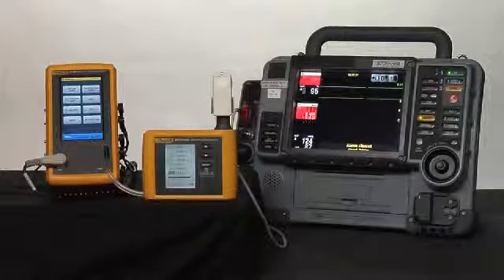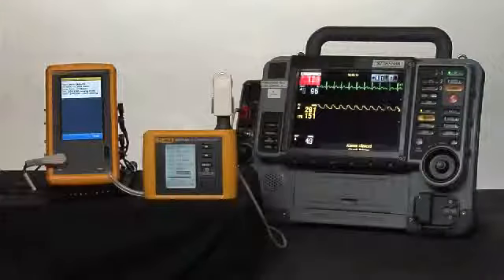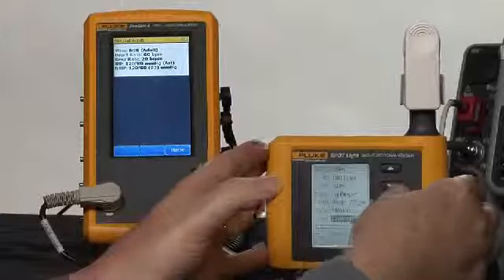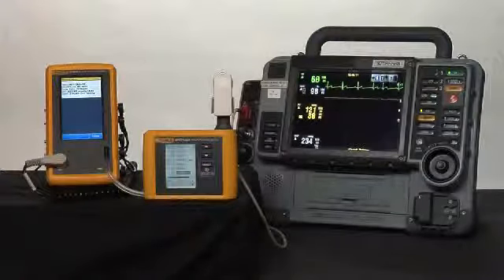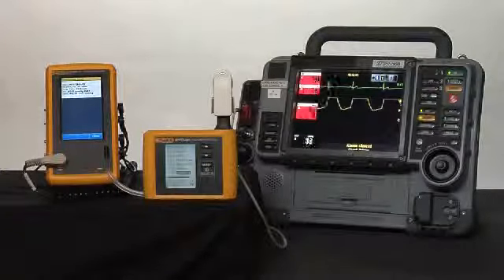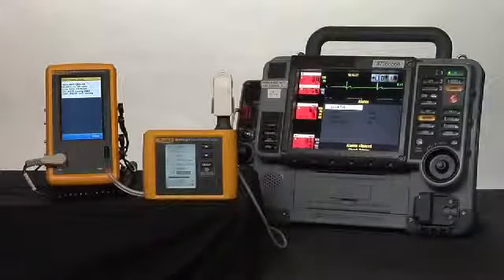ProSim 4 + ProSim SPOT Light Combo Kit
A ProSim 4 Paciens Szimulátor forradalmi érintőképernyős technológiájával gyors és egyszerű, egy érintésre működő tesztelést kínál beteg monitor teljesítmény ellenőrzésekhez és a hibaelhárításhoz. Arra terveztük, hogy egy percen belül bárhol, bármikor bevethető legyen. A kézbe simuló készülék 12 érzékelős EKG szimulációt, respirációt, IBP és NIBP tesztelést kínál. Biztonsági EKG csatolóival biztosítja a megfelelő érzékelő csatlakozást és a probléma mentes tesztelést, mely álta a ProSim4 tökéletes beteg szimulátor a beteg monitorok minősébiztosításához és a biztonsági szakemberek részére.

Különösen ergonomikus tervezésének köszönhetően a ProSim SPOT Light az első átfogó SpO2 funkció teszter, mely egy kezünkben is elfér, valamint könnyen használható eszköz. A SPOT Light pehely súlyú, rugalmas és testre szabható preset-jeivel a leggyorsabb és legegyszerűbben használható pulzoximéter funkció tesztelő a piacon. Nagyméretű LCD kijelzője és három egyszerű kezelőgombja segítségével erőfeszítésmentesen és gyorsan változtathatók a szükséges paraméterek, valamint minden egyes kimeneti jel nyomon követhető, mely egy pillanat alatt elküldésre kerül a pulzoximéter irányába. Cserélhető és hosszú élettartamú akkumulátor biztosítja a megszakításmentes mindennapi működést bármilyen áramforrás csatlakoztatása nélkül.

A SPOT Light másodpercek alatt elindul, hogy elküldhesse az SpO2 szaturációs rátát, perfúziót, továbbítást, mű zajt és nyolc különböző gyártó által beállított r-görbét a pulzoximéternek vagy a beteg monitornak. Úgy terveztük, hogy sikerrel vegye a mindennapi megpróbáltatásokat, beleértve a szállításból, mozgatásból eredő, akár súlyos behatásokat.

Egyre növekvő számú egészségügyi eszköz rendelkezik beépített pulzoximéterrel. A SPOT Light könnyedén párosítható egyéb Fluke Biomedical teszt eszközökkel a modern eszközök gyors és könnyed teszteléséhez.

Le kell ellenőrizni egy defibrillátort, mely pulzoximéterrel is rendelkezik? A SPOT Light az Impulse 7000 defibrillátor analizátorral karöltve lehetővé teszi Önnek, hogy bármely a piacon elérhető külső defibrillátort tesztelhesse. Olyan beteg monitor flottája van, mely időszakos ellenőrzés előtt áll? A SPOT Light és a ProSim 4 életjel szimulátor segítésével napok helyett órák alatt, könnyedén végrehajthatja ezt a feladatot.